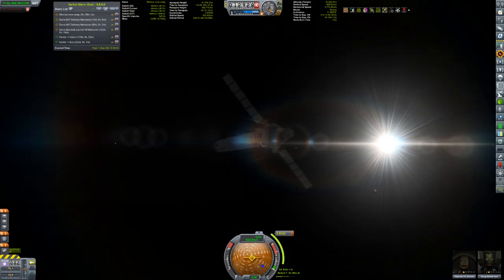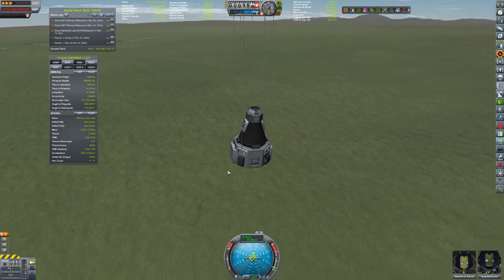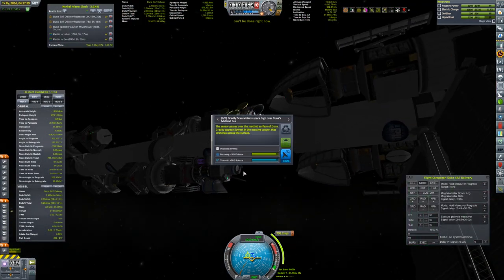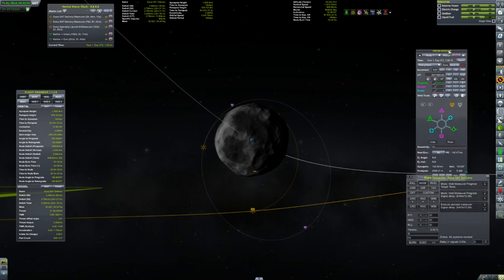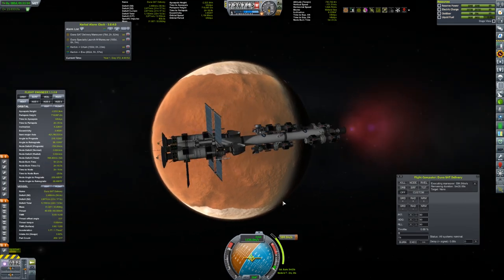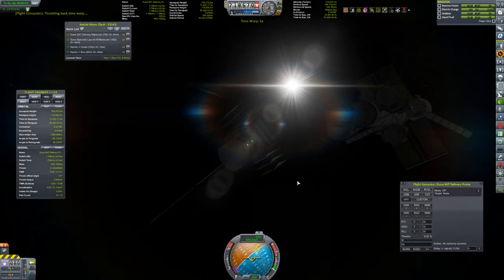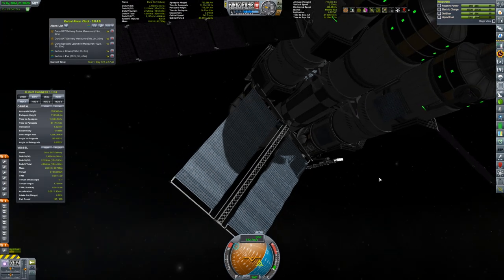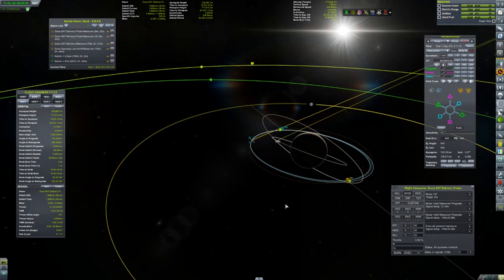Kerbal Space Program [1.2.2] - Ep 97 - Satellites Arrive At Duna - Let's Play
Conquering Kerbal Space Program EPISODE 97: In this episode, we're bringing our two stranded Kerbals home, and then heading all the way out to Duna, as our satellite delivery vessel has arrived at its destination!

Gain access to the Charlie Community Discord channel, where you can chat with other people in the Charlie community about... well... anything you want. Check it out! It's free

The ultimate goal of my Conquering Kerbal Space Program series is to put a fully 100% self-sufficient base (closed-loop) on the surface of every planet in the stock solar system (orbital station on gas giant). We're running with USI Life Support and Remote Tech as well, to spice up the difficulty here.

We're utilizing different classes for Kerbals than what stock KSP offers. You can find details on all Kerbal jobs/classes available at this

NEW RECRUITS!
Pryor Interstellar, Inc. is looking for talented and driven individuals ready to experience the wonders of space! Whether you're more technically savvy, more into exploration, science focused, or you have piloting experience, PII is looking for people like YOU!

SAVE MONEY ON KERBAL SPACE PROGRAM by buying it on Kinguin.

This is a heavily modded play-through with the new KSP 1.2.2 version, in 64-bit mode! Woot!

-plus other conventional storage drives for media and backup